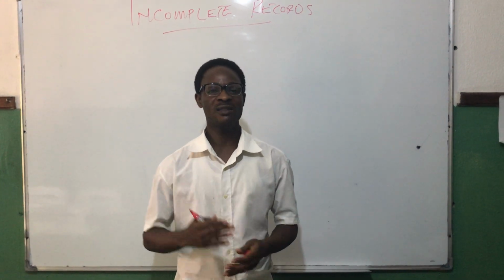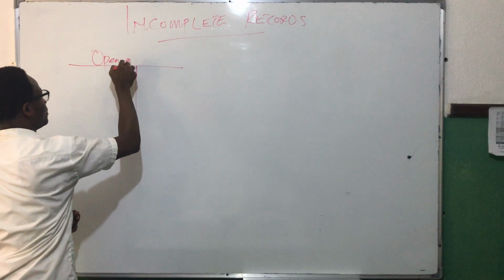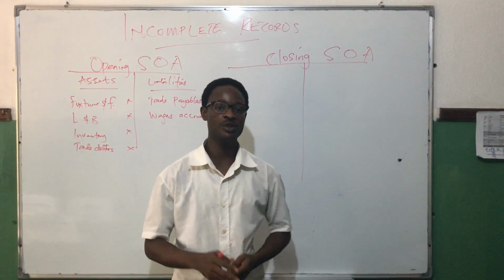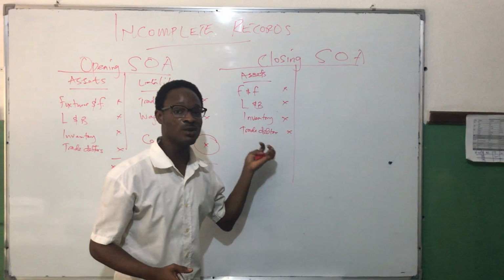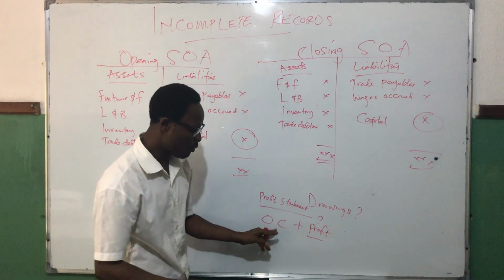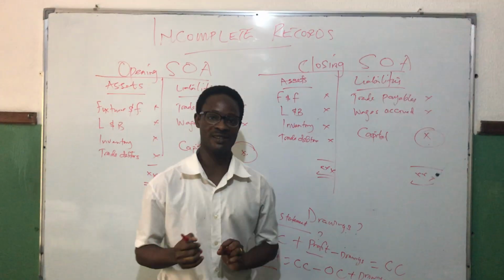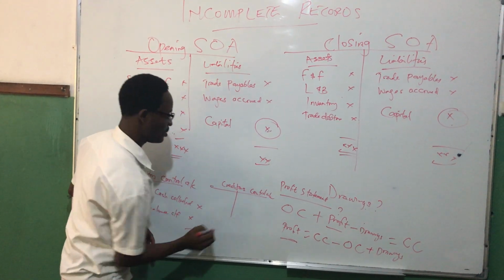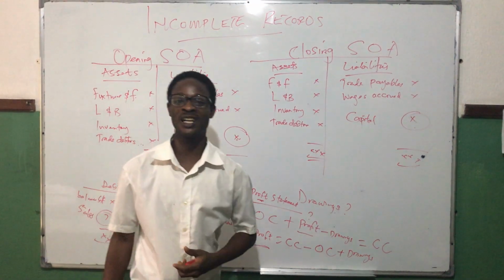INCOMPLETE RECORDS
When double entry principle is not fulfilled, the accounts made (available) would be incomplete. In order to ascertain the profitability and liquidity of the firm, the accounts that must be made are explained in this video.
Required previous video (from this channel) : Control accounts, double entry system
The video is UNEDITED!!!